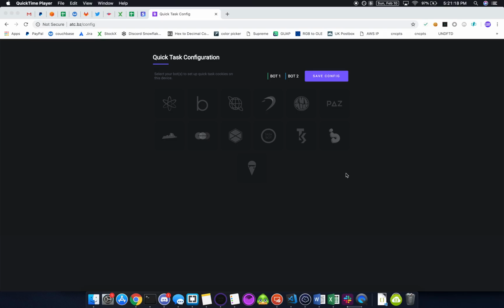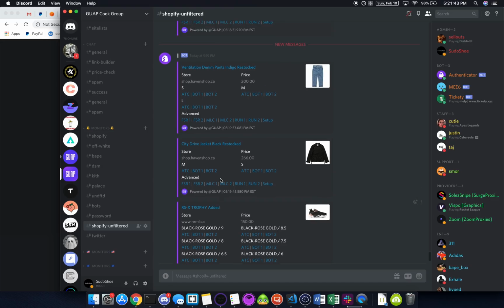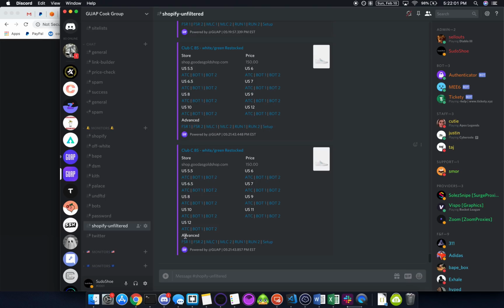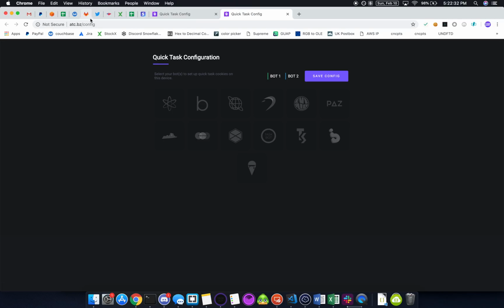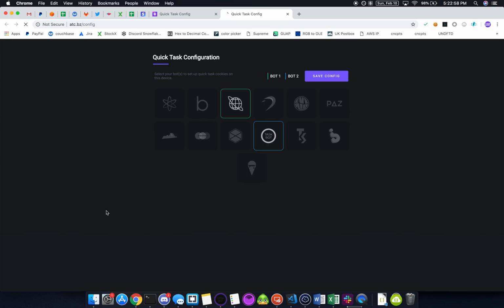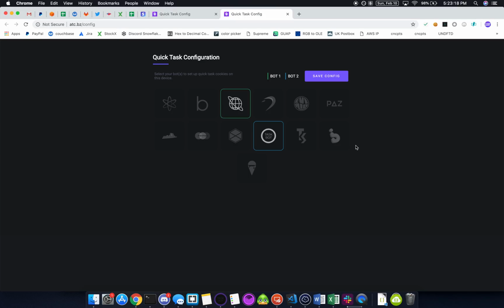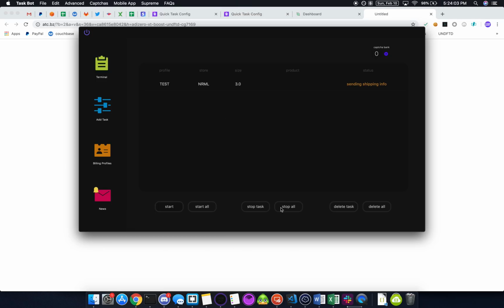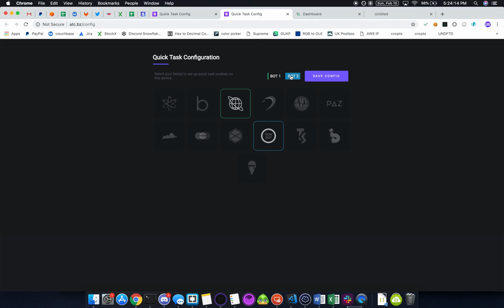GUAP Dash Config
In this video, I go over the process of how to setup the new GUAP Dashboard config.